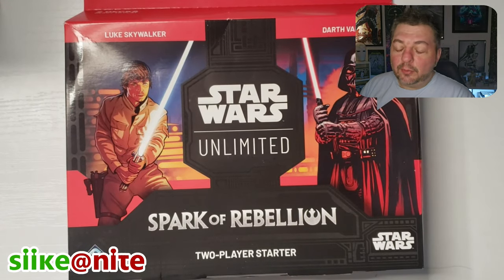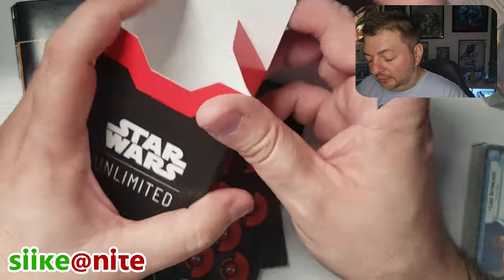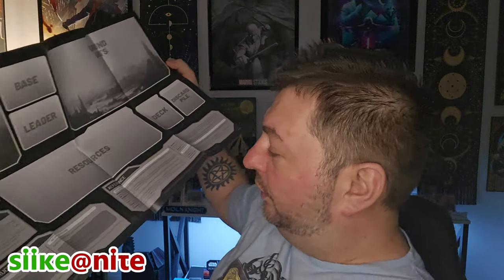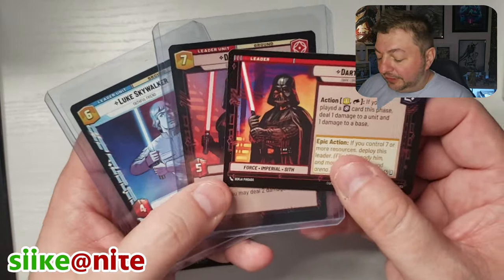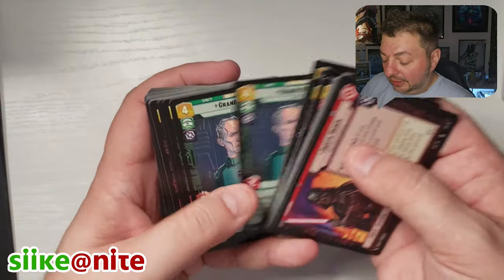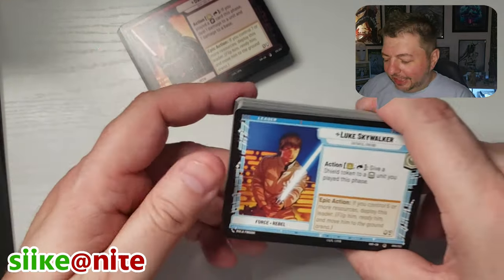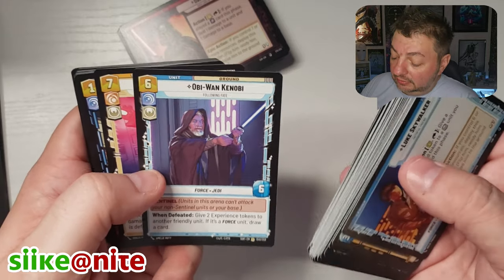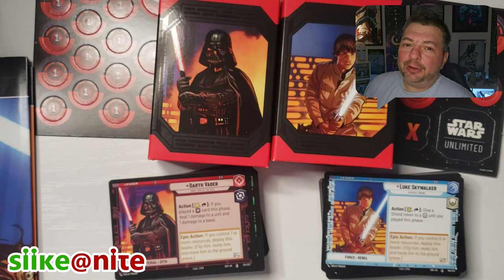Star Wars Unlimited | Spark of Rebellion | 2 Player Starter Box Break